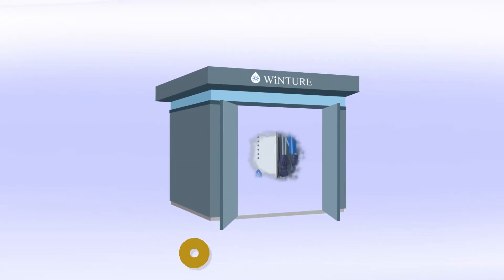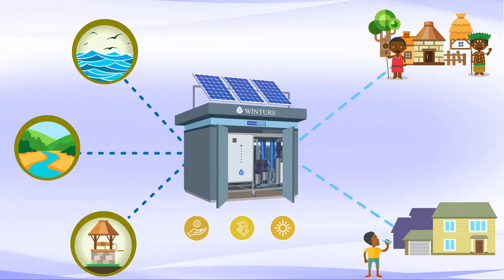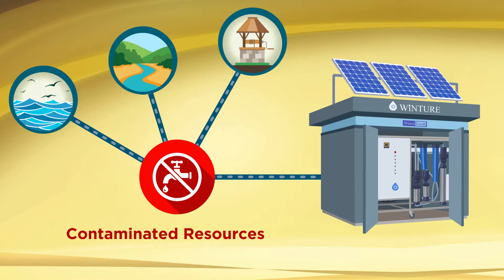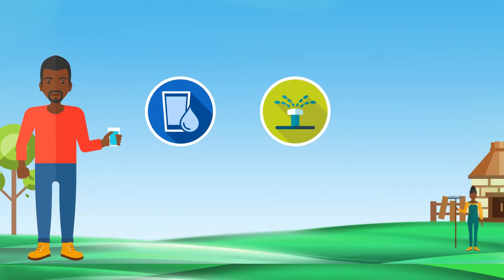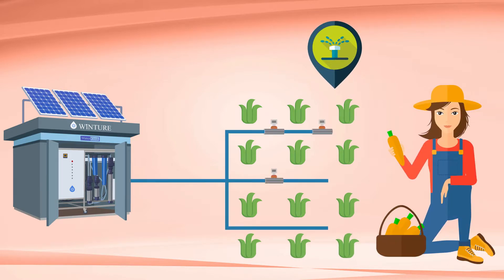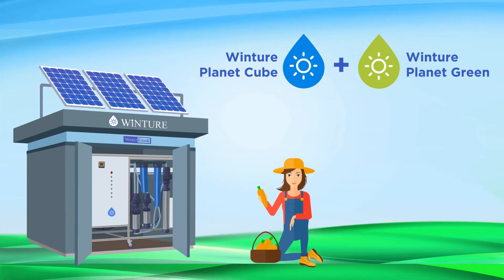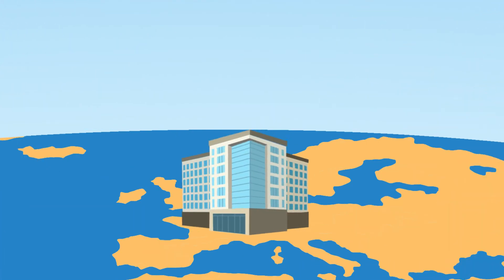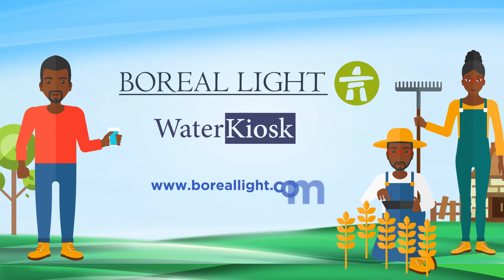WaterKiosk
Affordable hygiene drinking and irrigation water for off-grid communities through solar water desalination system